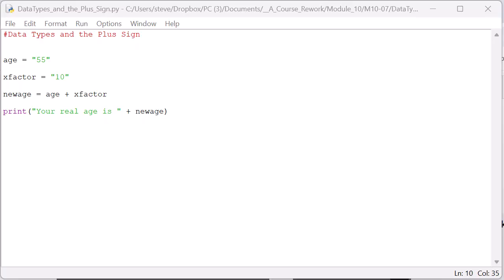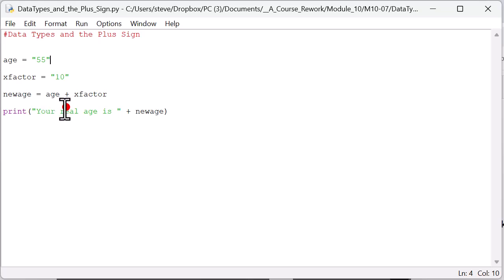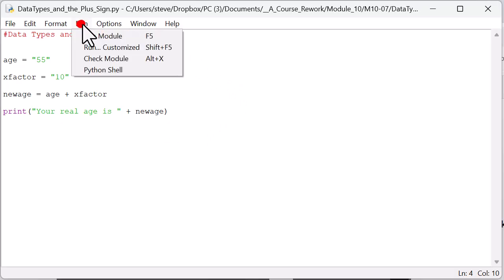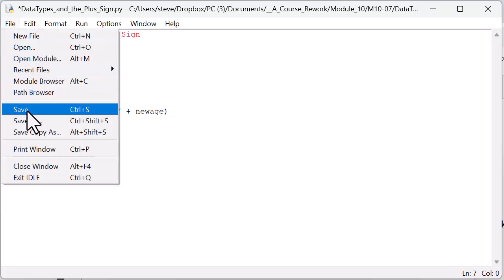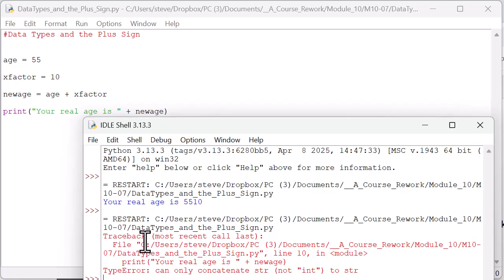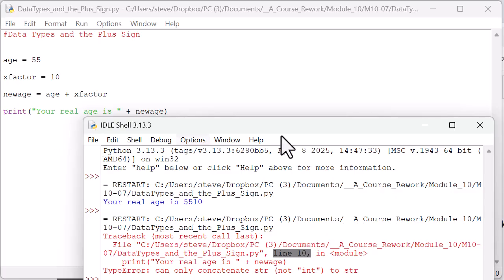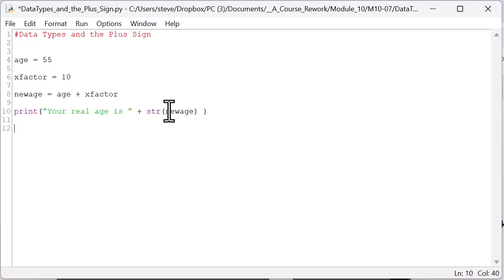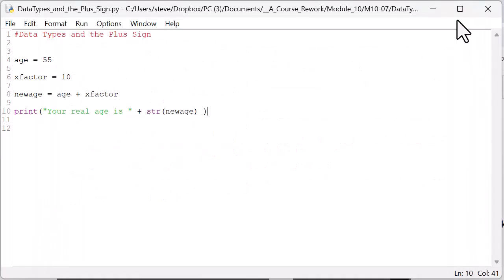10-7-2 Data Types and the Plus Sign